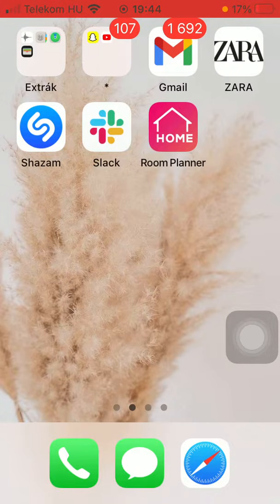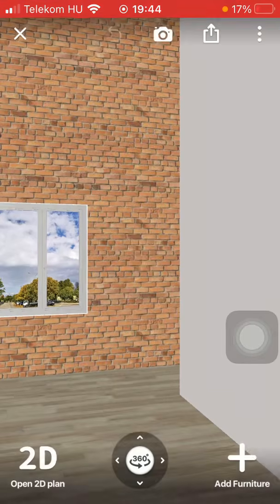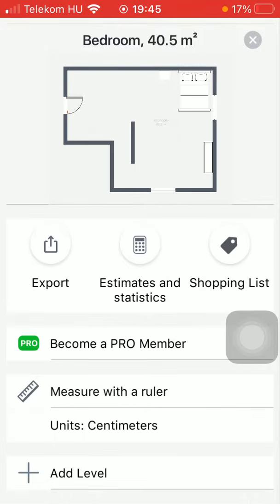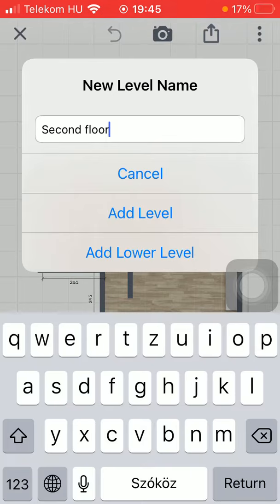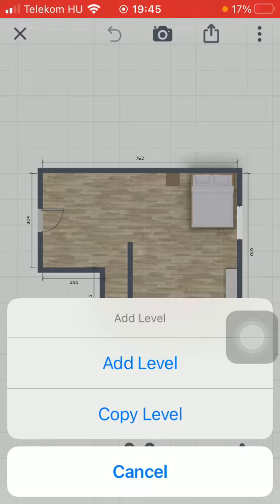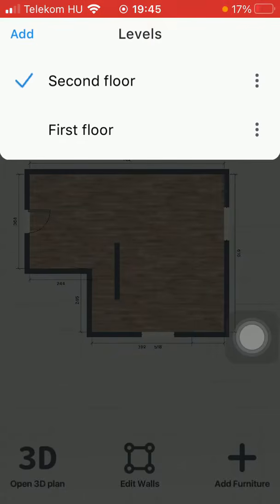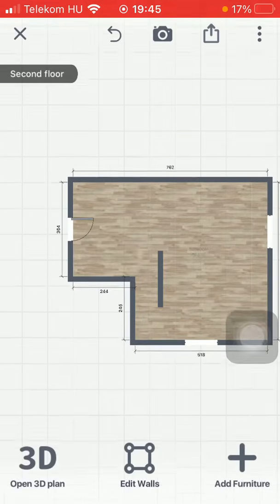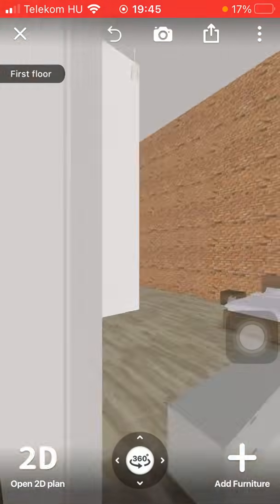How to add a level to your room on Room Planner?